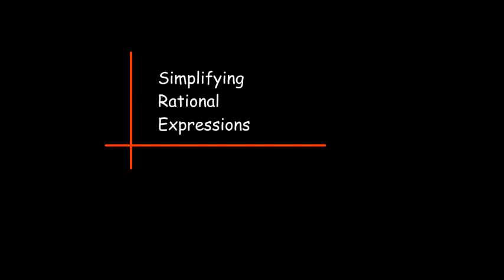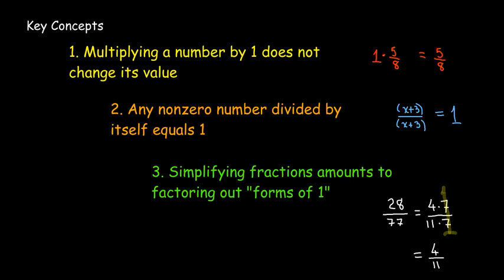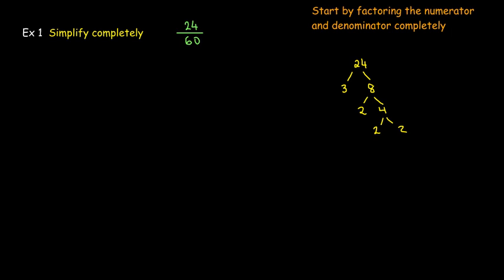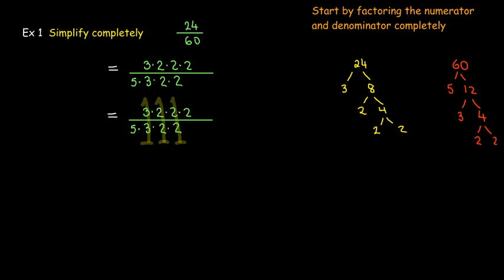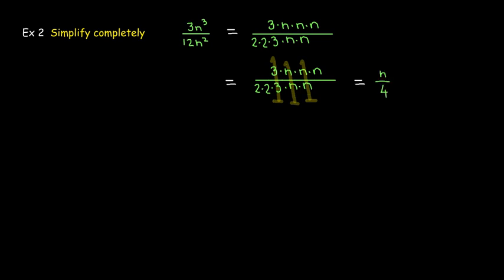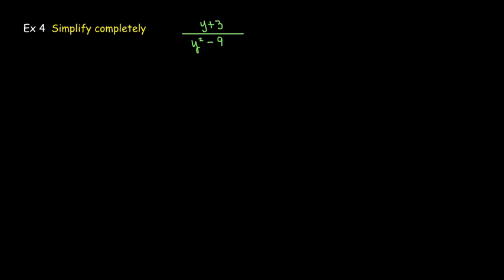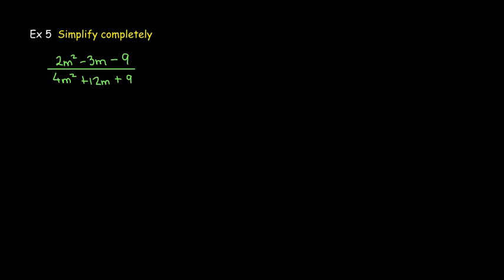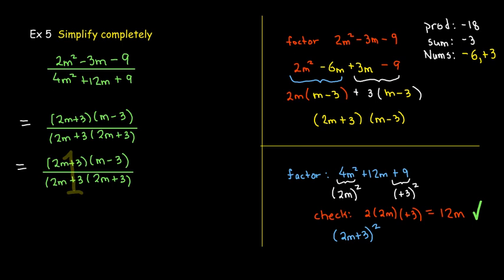Simplifying Rational Expressions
We explore one of the most important topics in all of college algebra: simplifying algebraic fractions.  We learn about "forms of one" and that is important that simplifying amounts to  identifying when we are multiplying by a form of one.